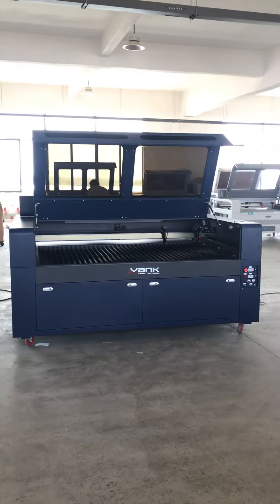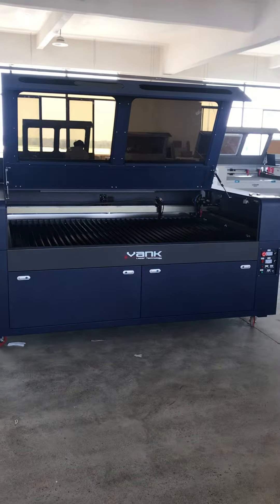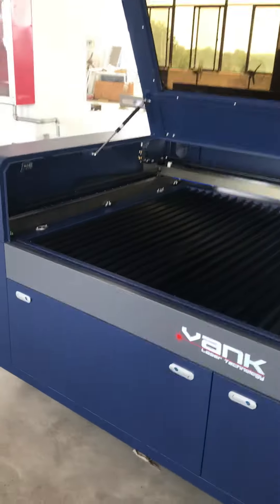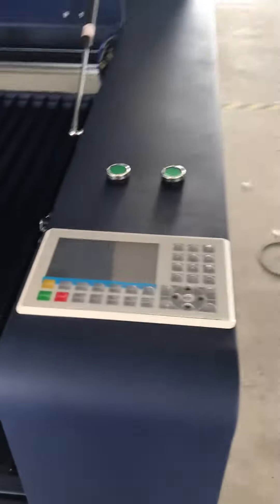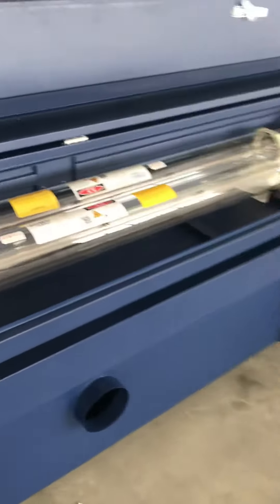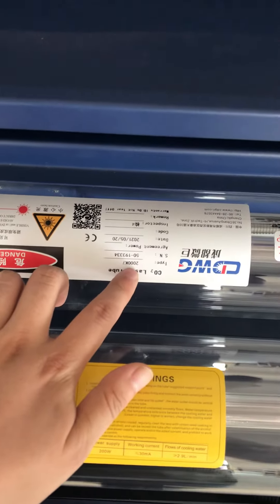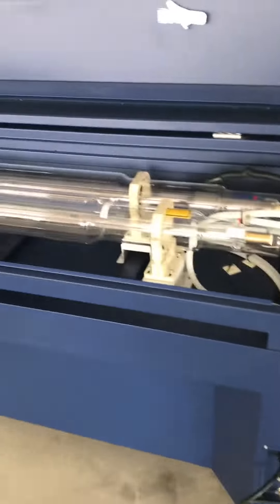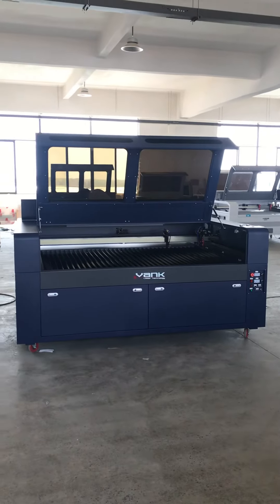1800x1200mm 2 heads 200watts co2 laser engraving cutting machine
Delivery CDWG 2000k7 200watts double heads 1800x1200mm co2 laser cutting engraving machine for Russian Toys Manufacture

Maximum cut thickness 20mm wood and 30mm acrylic sheet

Vanklaser Technology